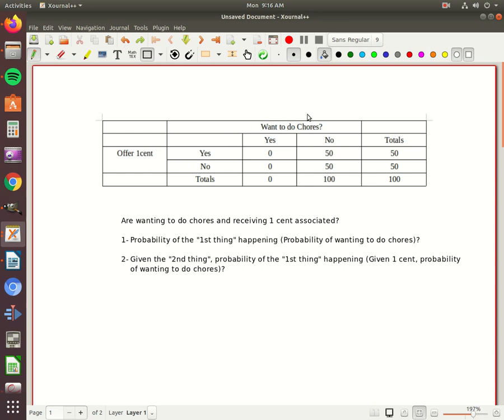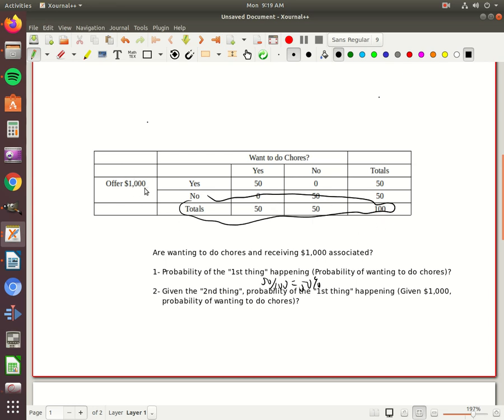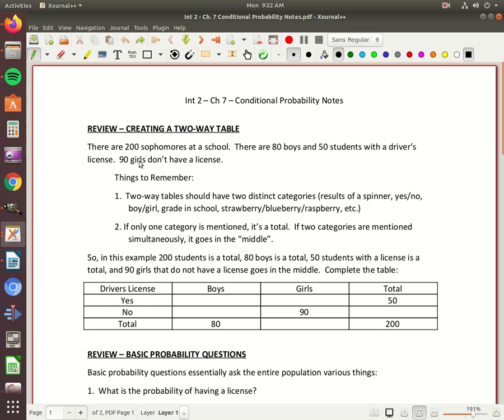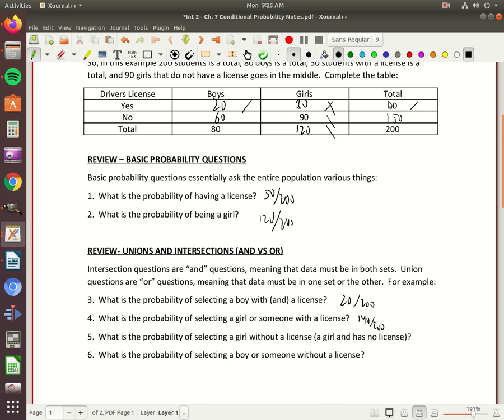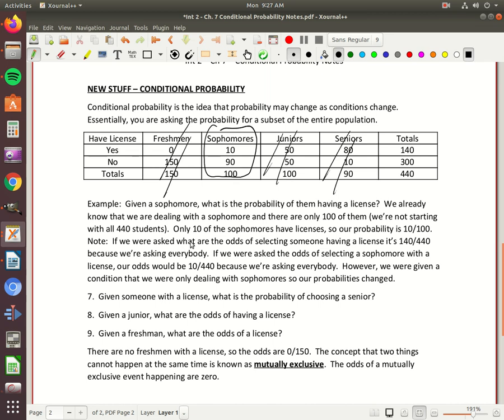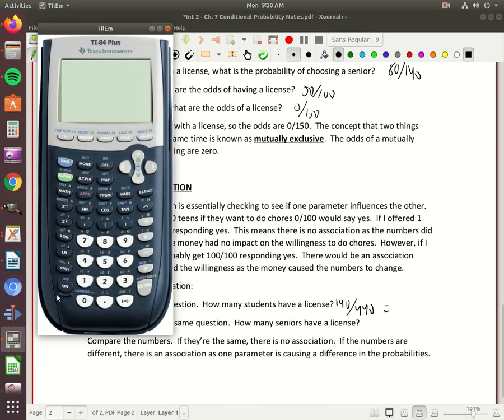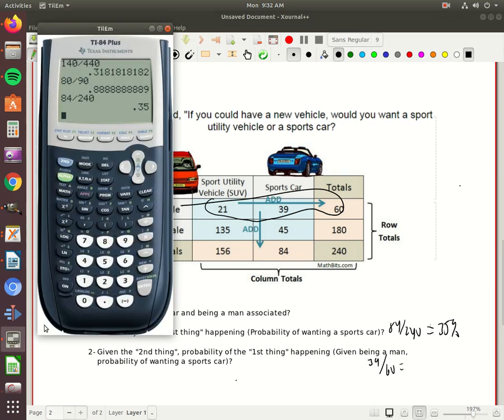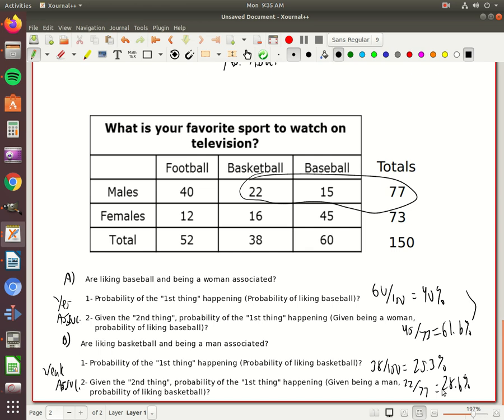Int 2 - 7.2 - Day 1